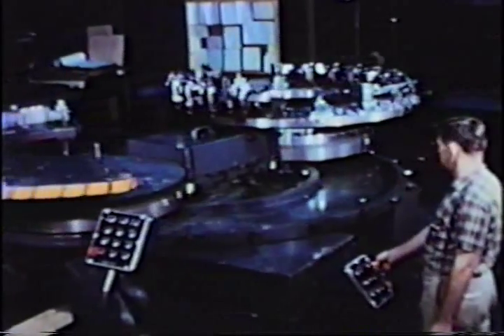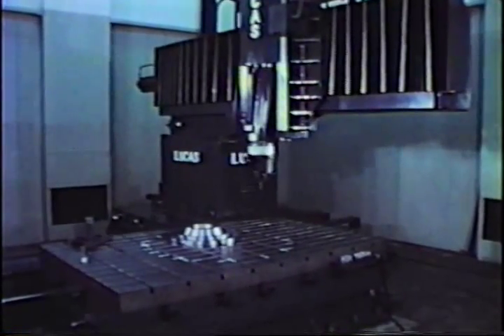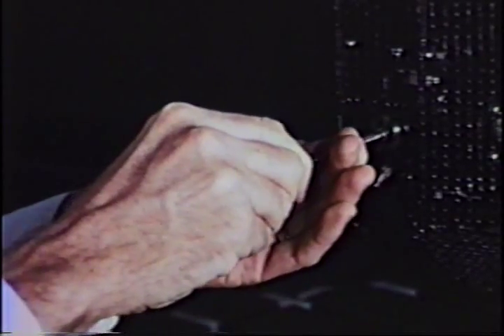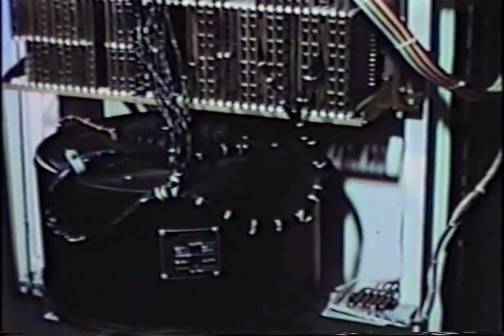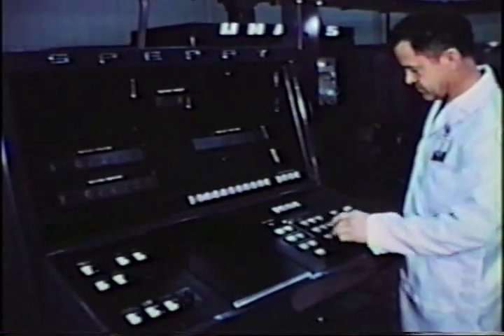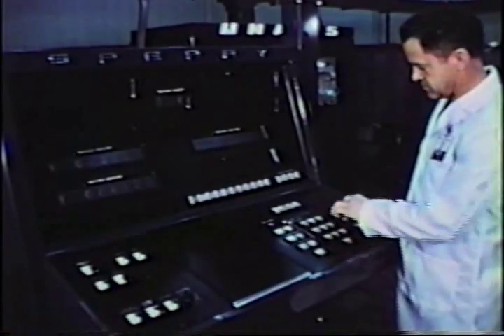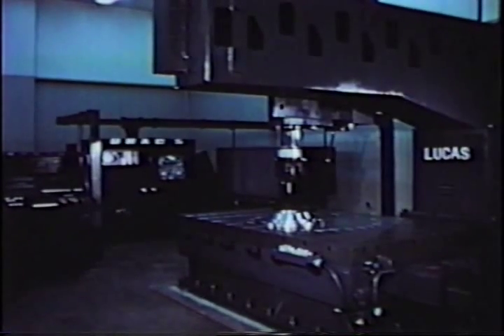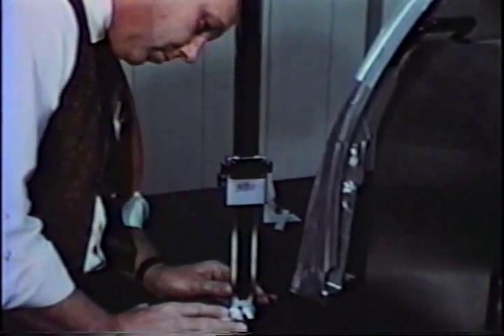The Numerically Controlled Inspection Center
Professional video produced by Sperry Rand